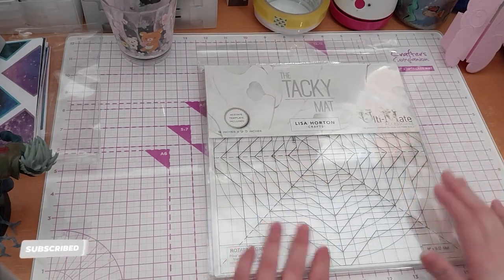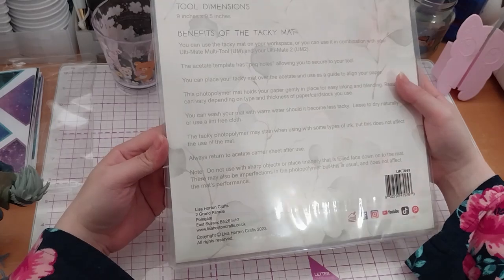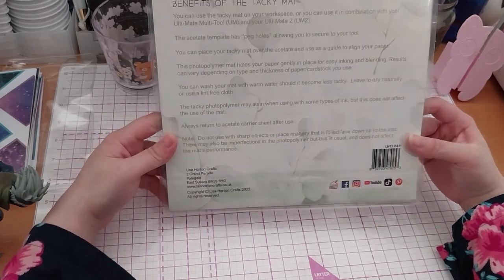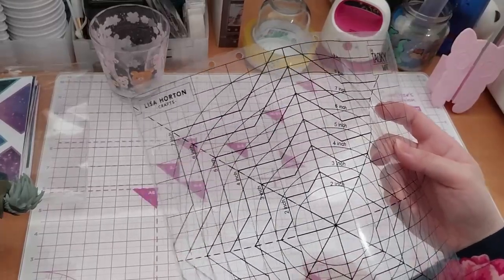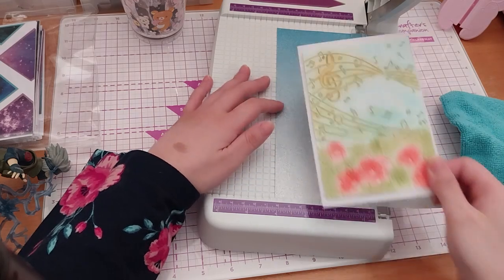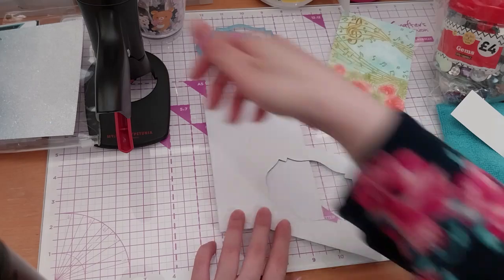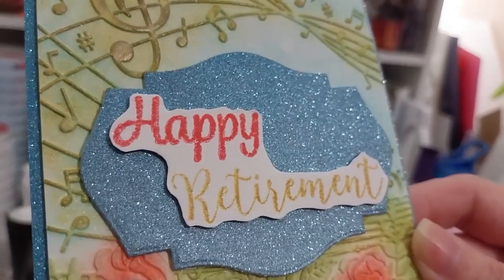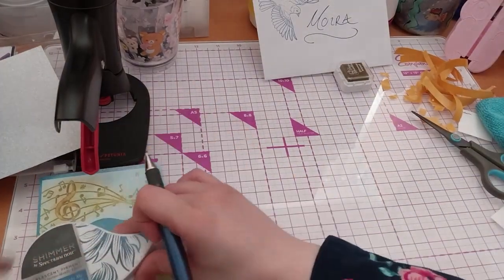Opening Lisa Horton Crafts The Tacky Mat & Me Making a Card!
Opening of: Opening Lisa Horton Crafts The Tacky Mat & Me Making a Card!

Contents bought from: Lisa Horton Crafts The Tacky Mat 9" x 9.5"

Arteza
£5 off their first order of £60+

Ranger Ink
Give a friend $10 off first purchase (If spent over $30 I'd get 100 points)